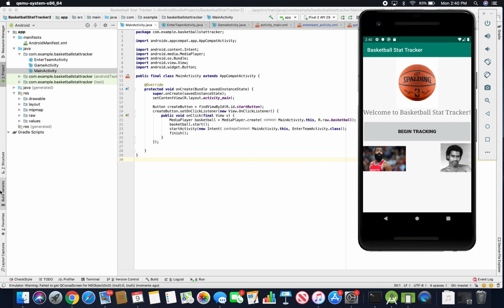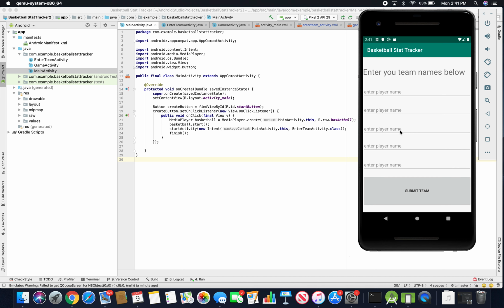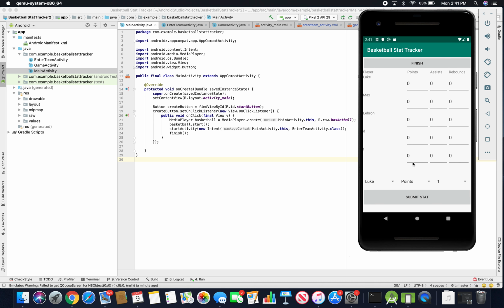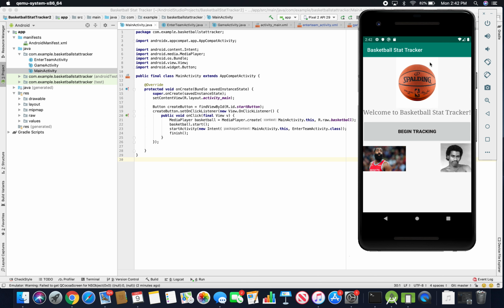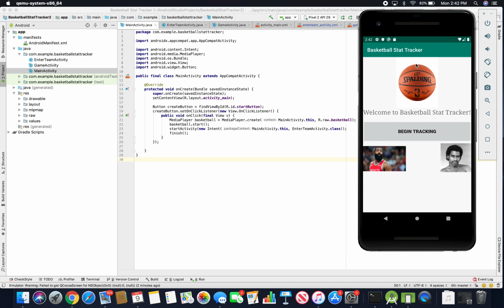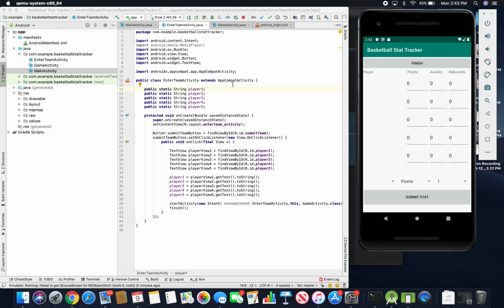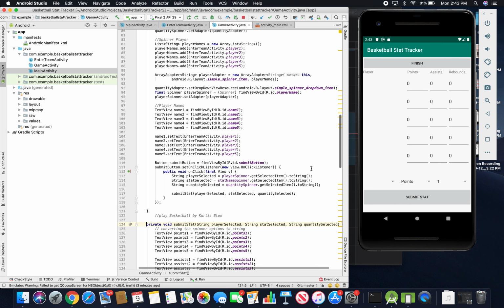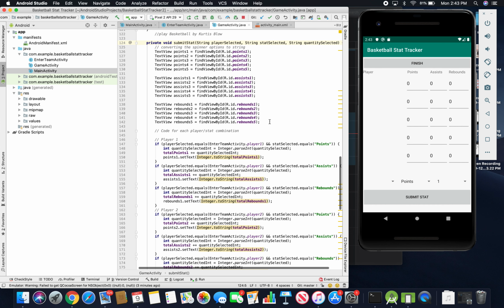CS125 Final Project: Basketball Stat Tracker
Luke Chieng & Max Sauers